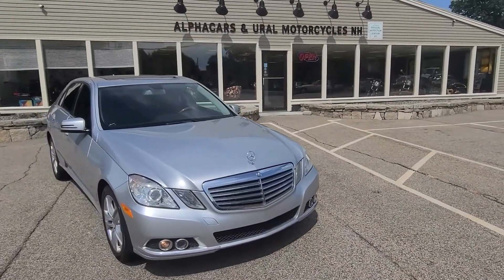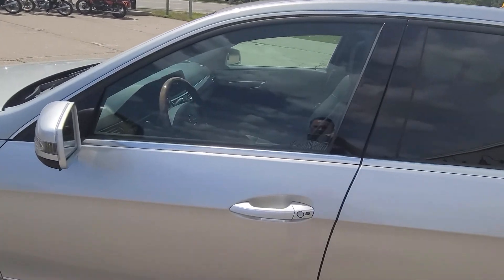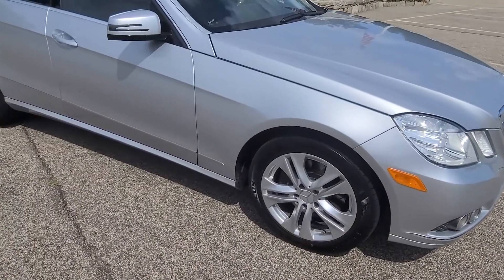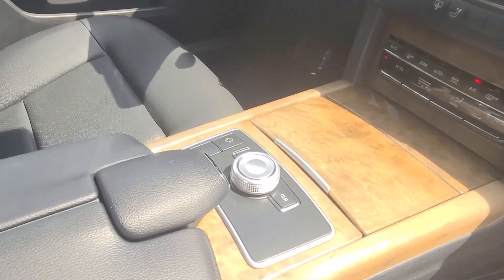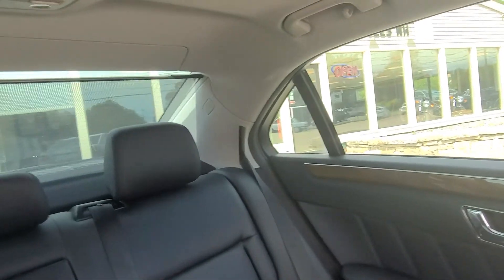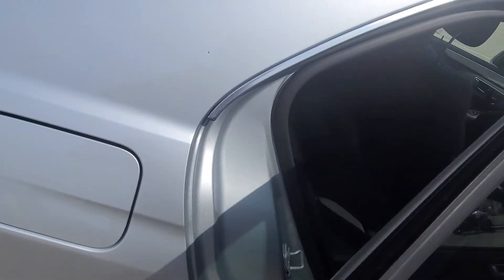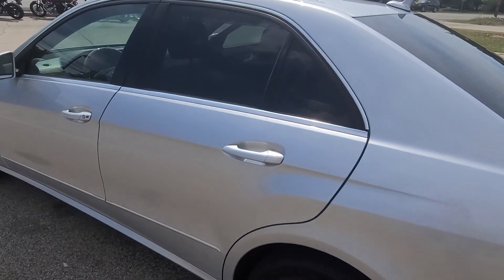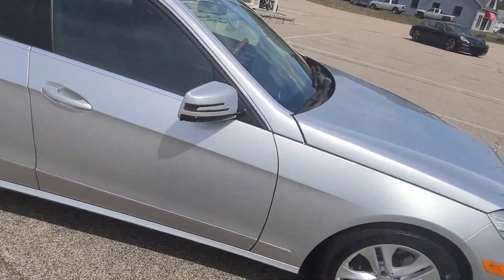2010 Mercedes-Benz E350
With low miles, fantastic service, and complete southern history, this 2010 Mercedes-Benz E350 impresses with its condition and quality. Originally delivered in Texas and then Florida owned, this car has been spared the ravages of the Northeast weather and road conditions. Long Mercedes-Benz's blue-chip model, this E350 defines everyday luxury and grace paired with astounding durability. Slip into the quiet, comfortable interior, start the smooth and powerful 3.5L V6, and reel in the miles cocooned in luxury. With an estimated original MSRP of $55,075 and more than $5k in desirable options, this Mercedes-Benz E350 represents an astonishing value to the next lucky owner.

AlphaCars & Motorcycles
649 Massachusetts Ave, Boxborough MA 01719

178 Great Road, Acton MA 01720